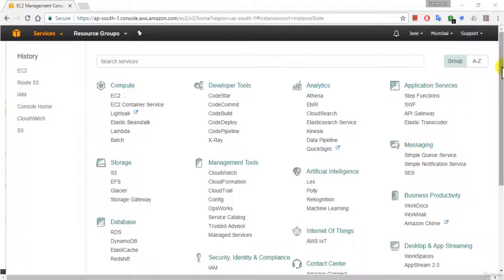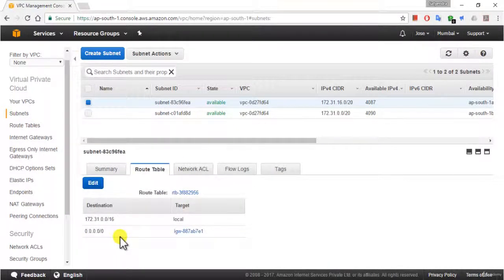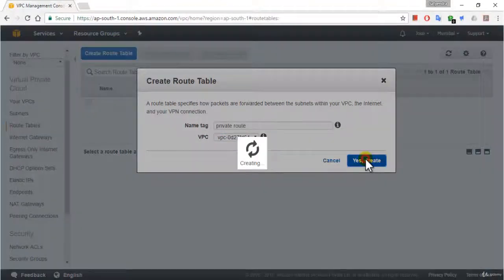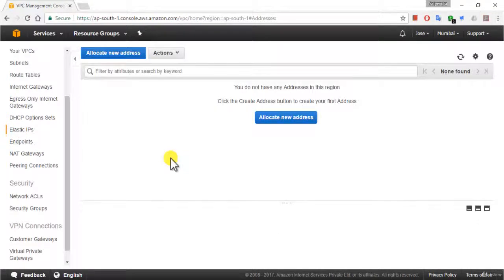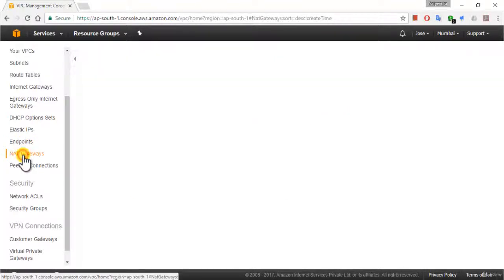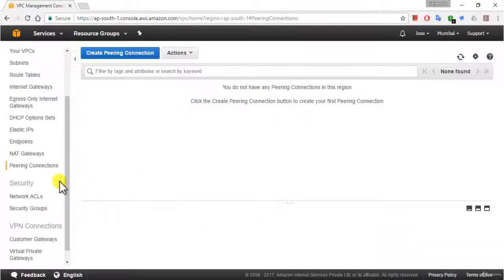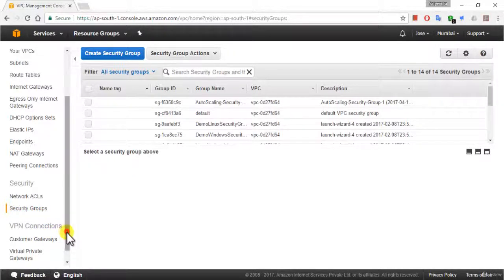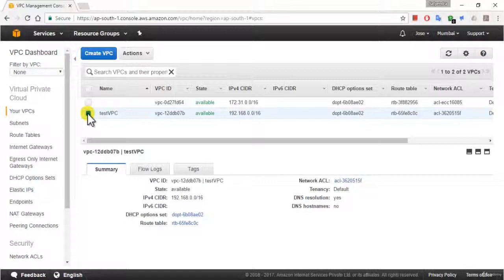8.2. VPC Creation.mp4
8.2. VPC Creation.mp4